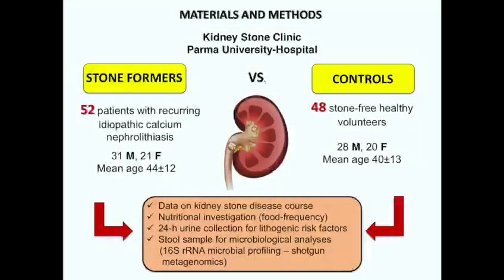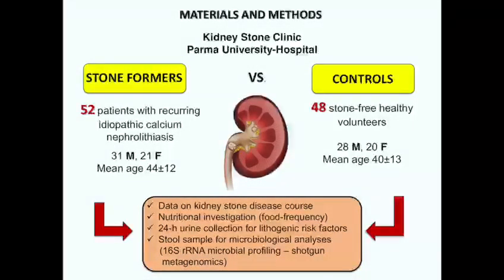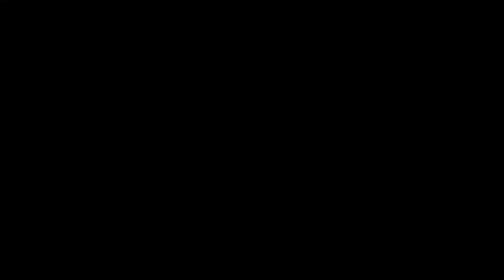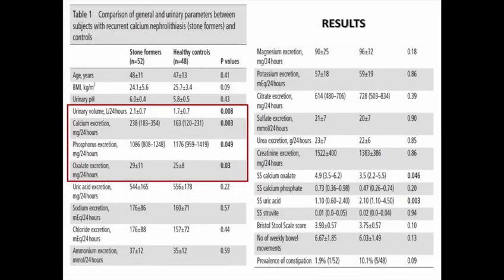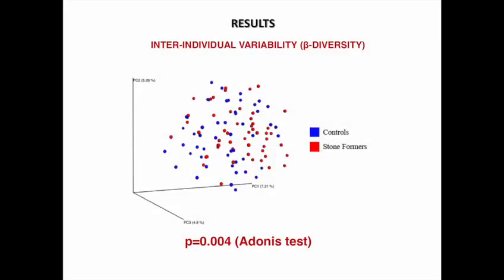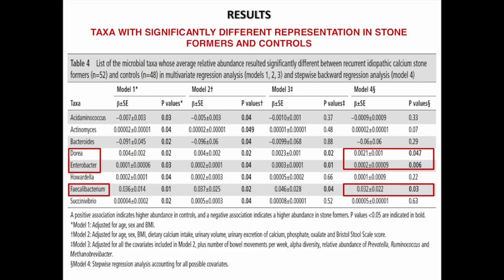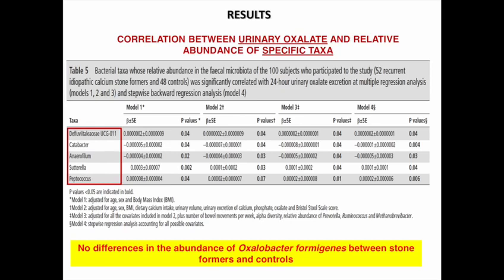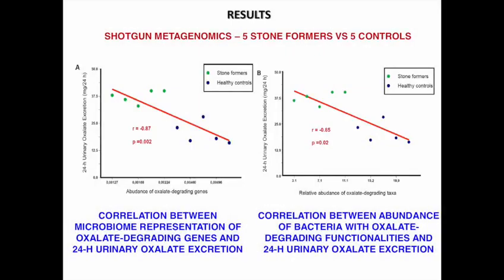Understanding the gut-kidney axis in nephrolithiasis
To cite: Ticinesi A, Milani C, Guerra A, et al. Gut 2018;67:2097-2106.

Objectives: The involvement of the gut microbiota in the pathogenesis of calcium nephrolithiasis has been hypothesised since the discovery of the oxalate-degrading activity of Oxalobacter formigenes, but never comprehensively studied with metagenomics. The aim of this case–control study was to compare the faecal microbiota composition and functionality between recurrent idiopathic calcium stone formers (SFs) and controls.

Conclusions: Idiopathic calcium SFs exhibited altered gut microbiota composition and functionality that could contribute to nephrolithiasis physiopathology.